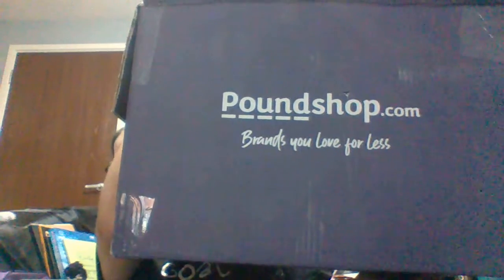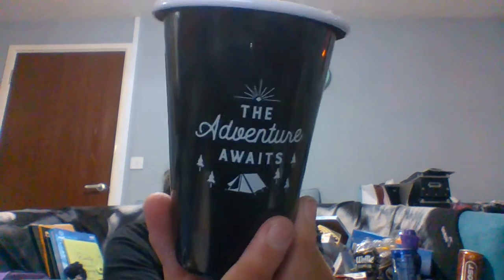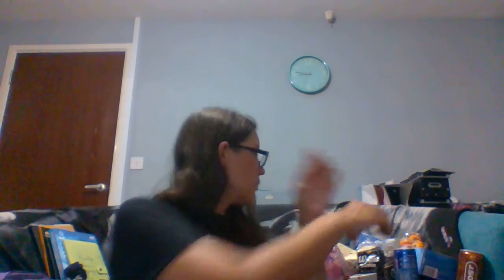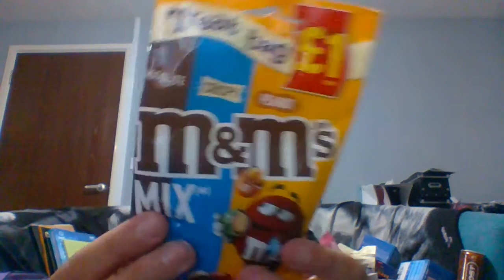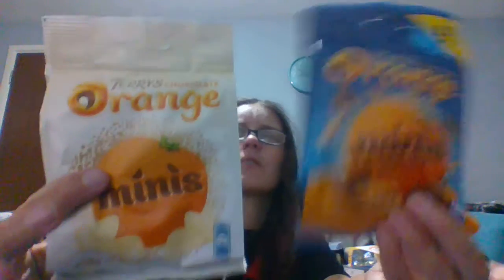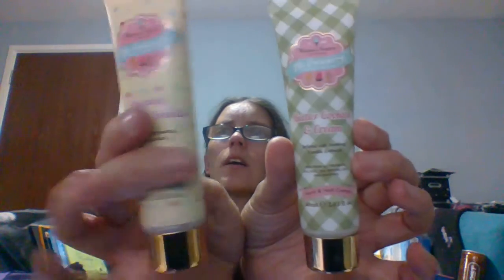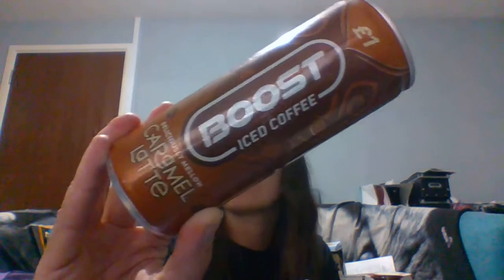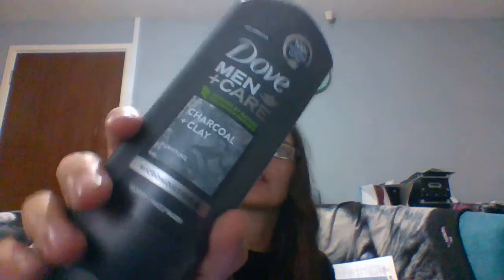POUNDSHOP MASSIVE HAUL | HALLOWEEN | CHRISTMAS GIFT IDEAS | FOOD AND DRINK